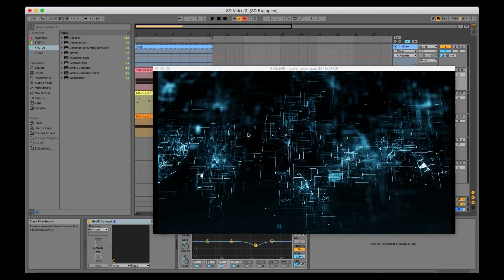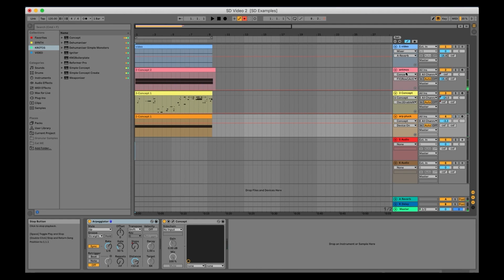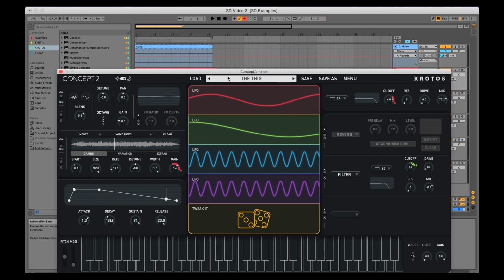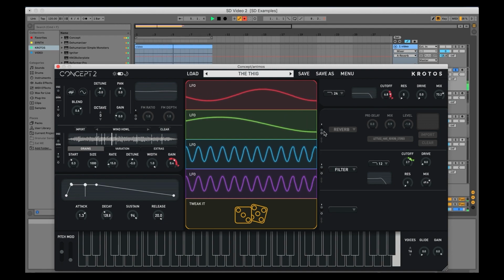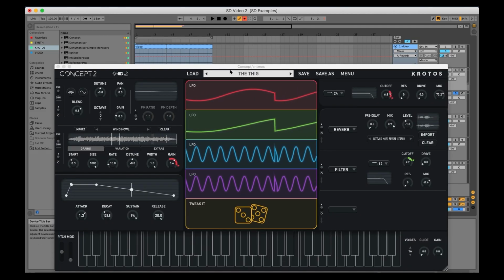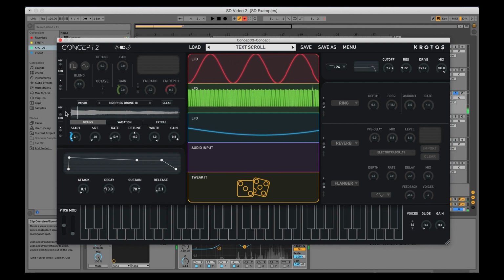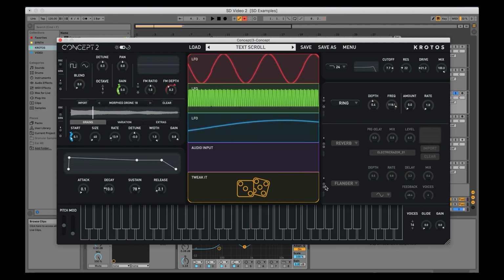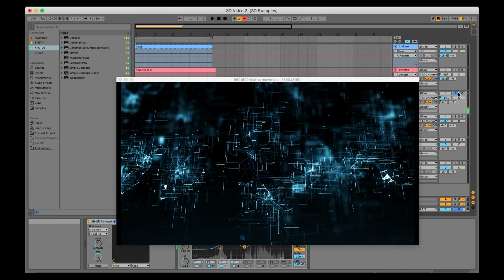Made with Concept 2 | Sci Fi Tension | How to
Learn to create a tension and movement for a sci-fi scene.